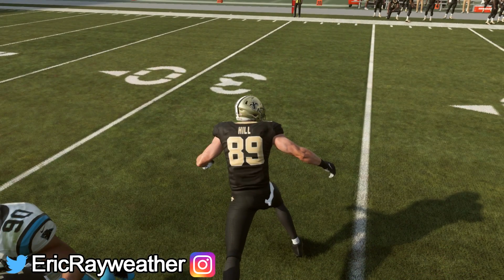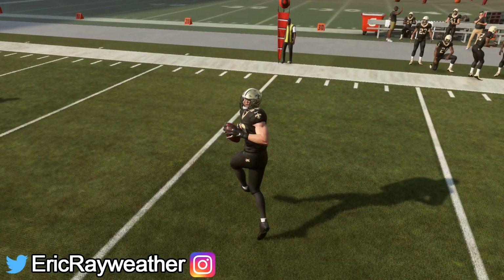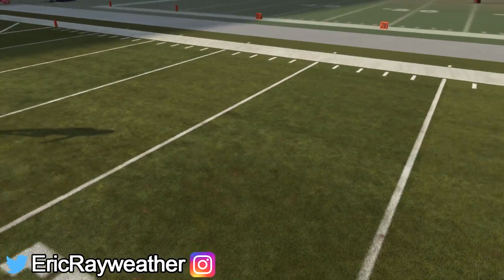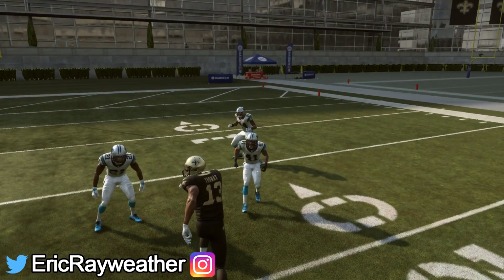The Biggest Problem With Madden 19....This Needs To Be Addressed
In this Madden 19 video, I'll go over something I feel is a big problem with the game this year.